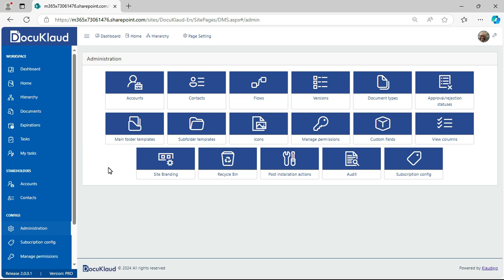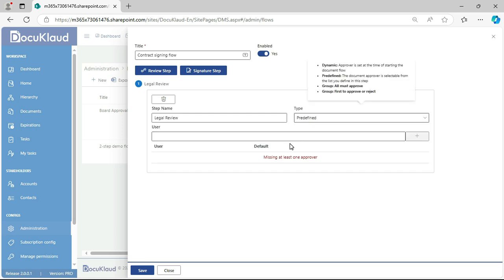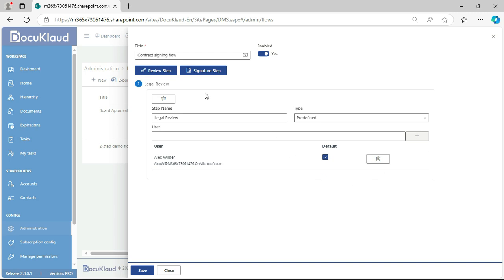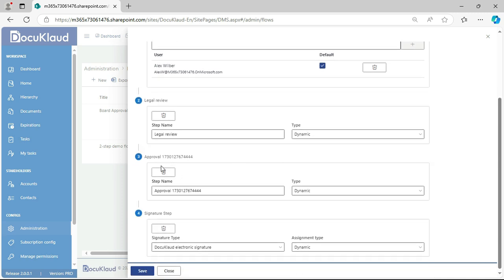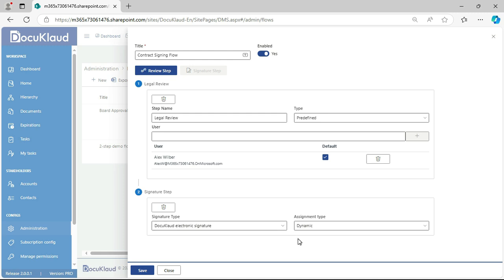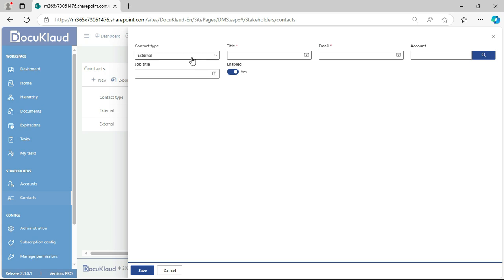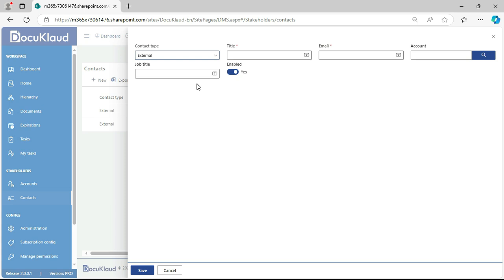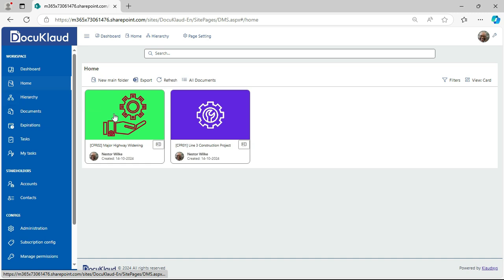8. DocuKlaud - Incorporate signature stage into a workflow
In this video, we will show you how to add an electronic signature stage to a workflow.

If you like the solution, we invite you to try it for 14 days for free by installing it from the Microsoft AppSource